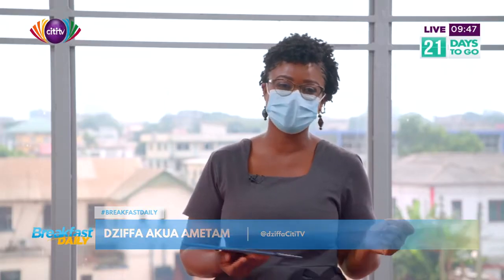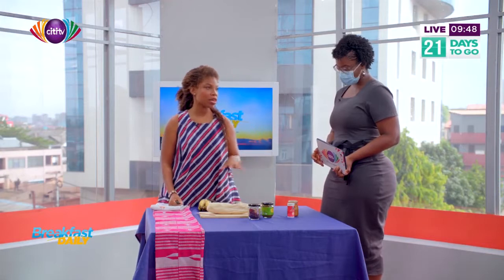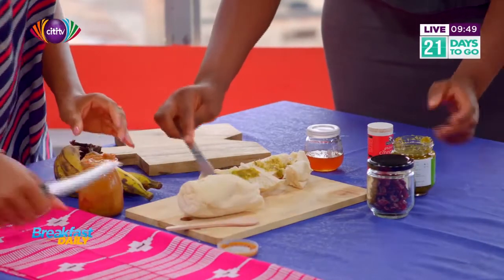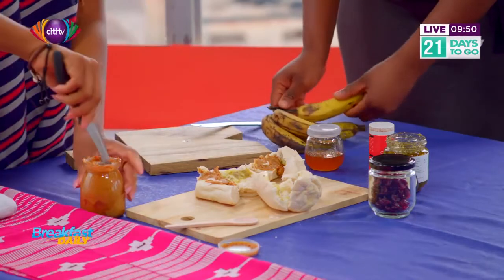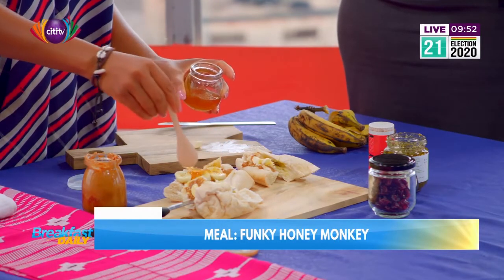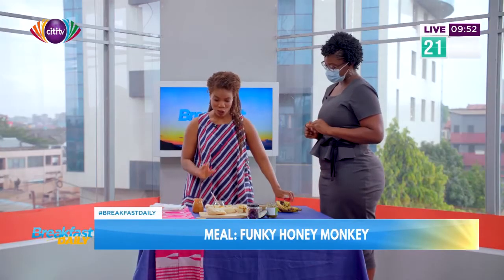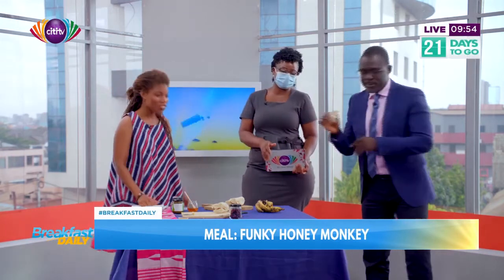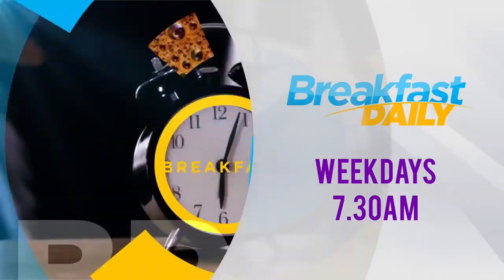How to prepare funky honey monkey | Breakfast Daily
Flossy Azu joins Dziffa to teach us how to prepare funky honey monkey.